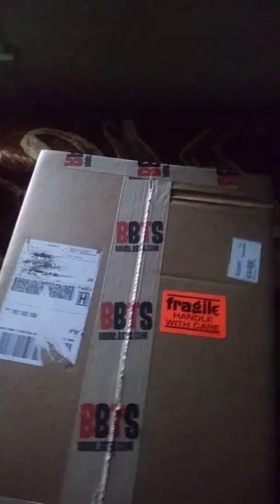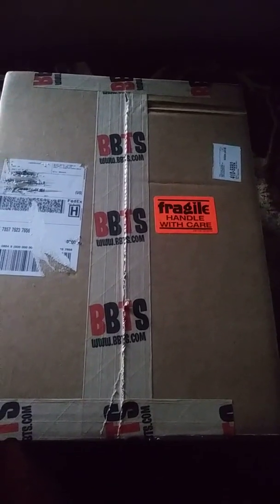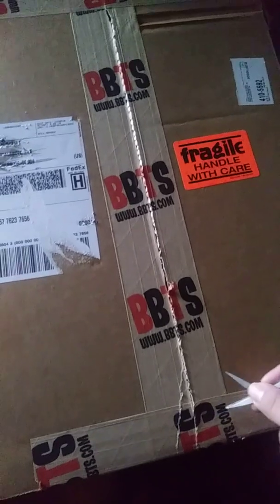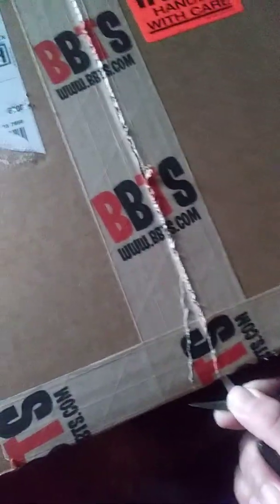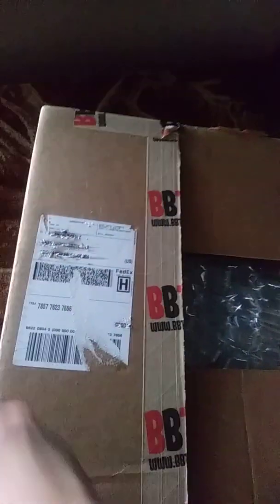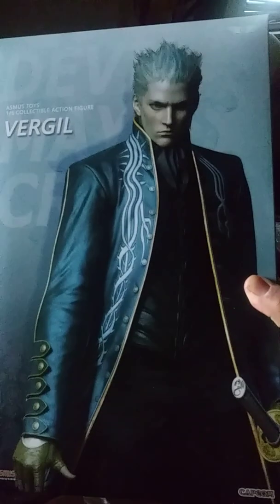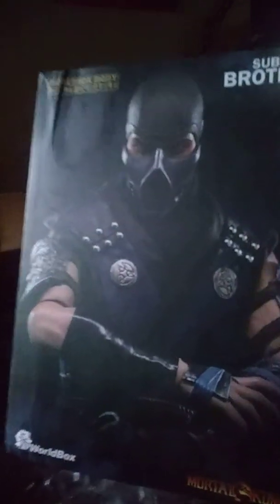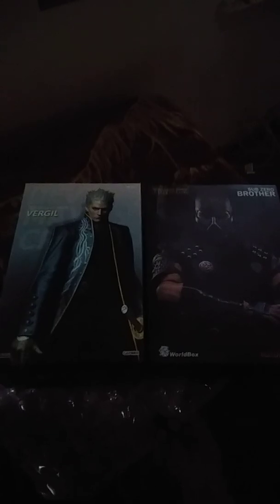1/6 scale figure Mail Unboxing